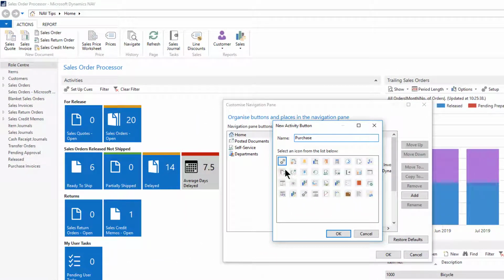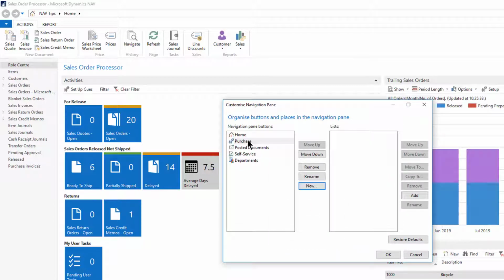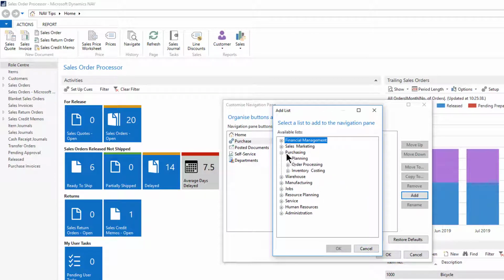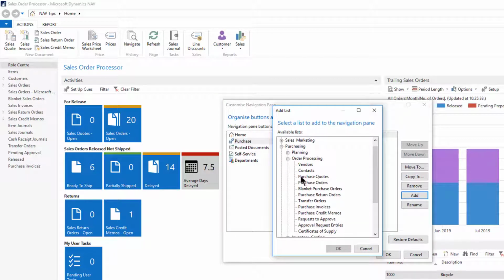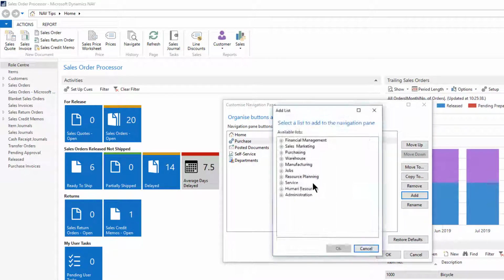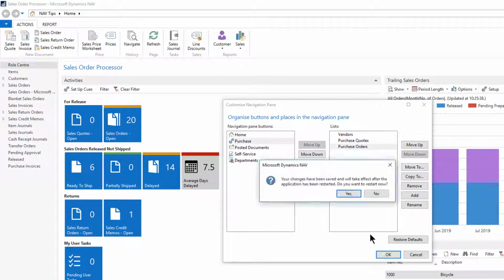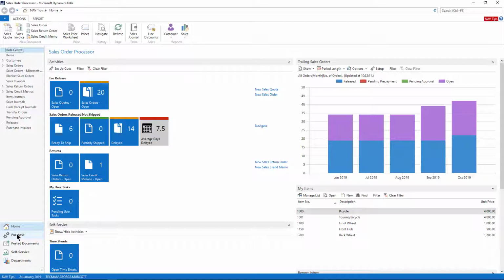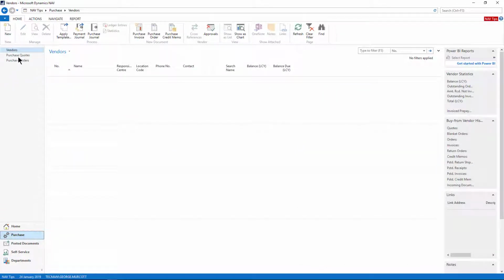NAV Tips: Wear Two Hats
Adding a new Activity Button to the Navigation Pane to display List Pages that are not included in your Role Center.

Part of a sequence of bite-sized free training videos to help new users work with Microsoft Dynamics NAV 2018 in particular and other versions of Dynamics NAV or Navision. We offer a full range of courses, details at: